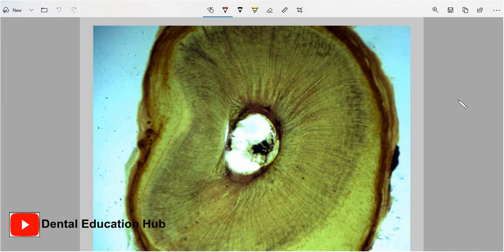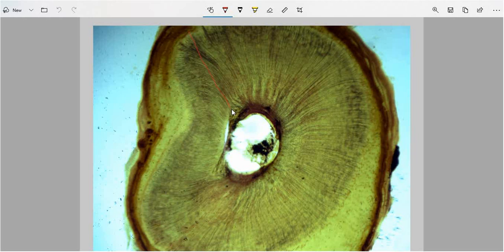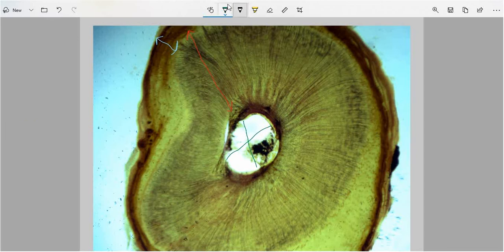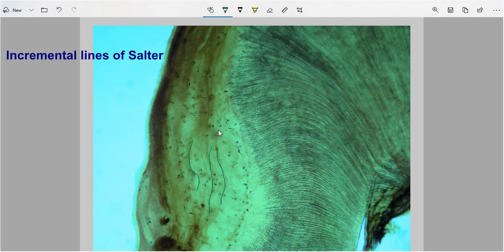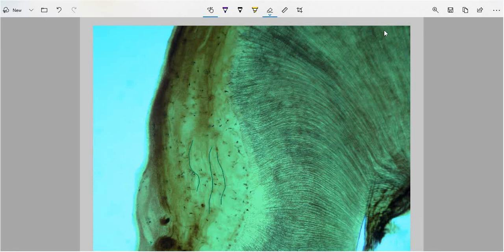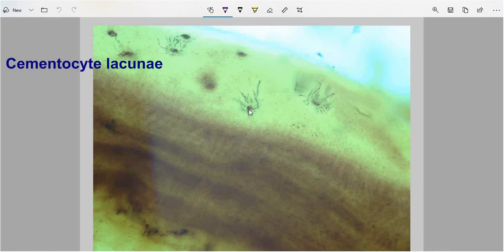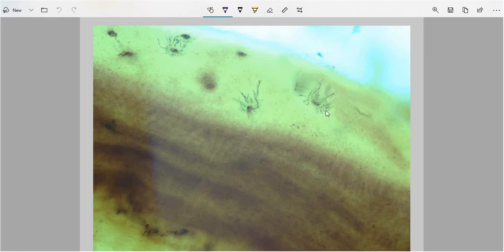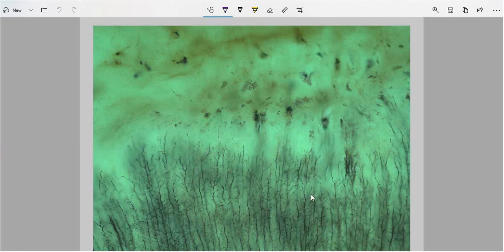Structure of human tooth | Histology of Human Tooth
In this video lecture, we have demonstrated the ground section of the root of a human tooth. The two hard tissues of the root are cementum and dentin, and the central part is the root canal or pulp canal. In the higher magnification images, the landmarks explained include Incremental lines of Salter, cementum dentin junction, cementocyte lacunae, and dentinal tubules with the branching processes.